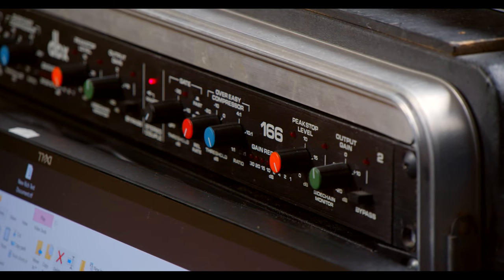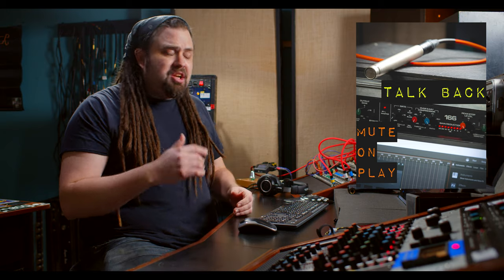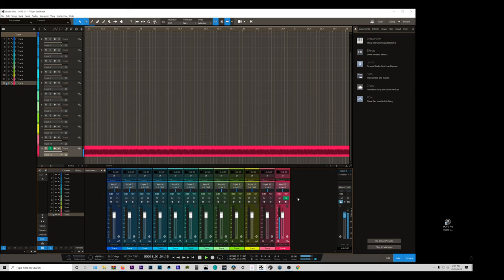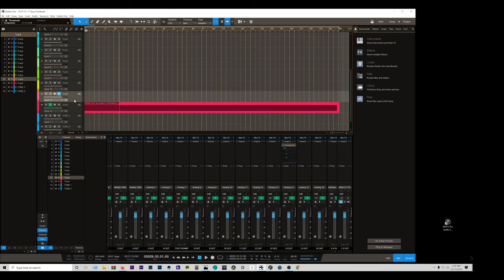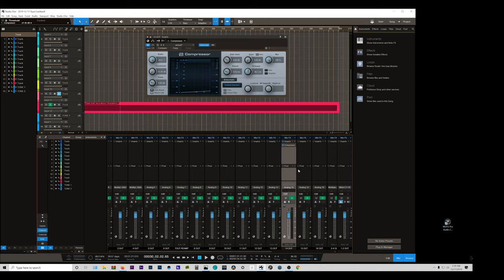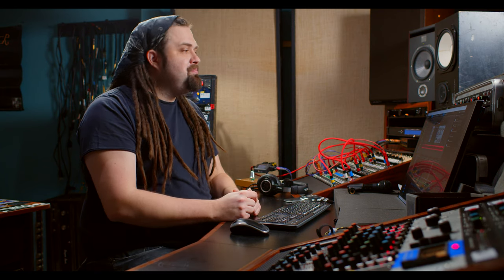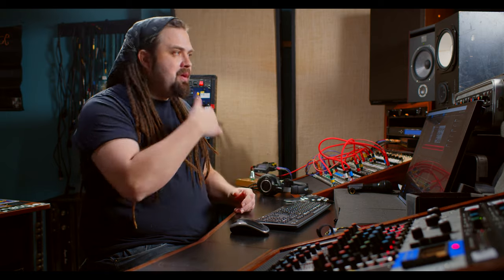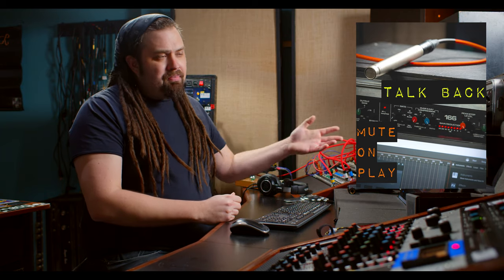Talkback Mic - Make it Turn Off Automatically - No Speaker Bleed!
Important Note: I forgot to mention to use SOLO SAFE on the "Tone track"! - If you solo a track, it doesn't disable the whole set up.